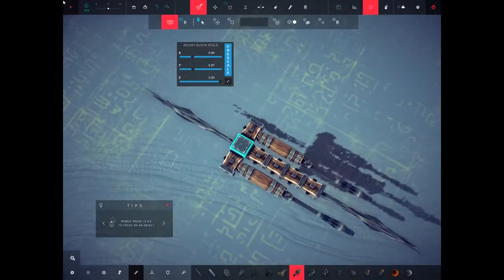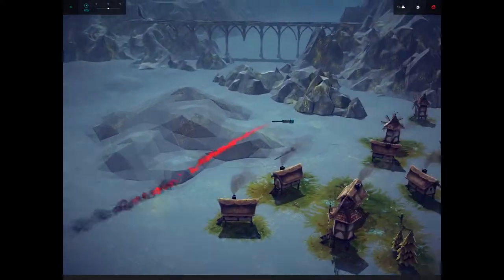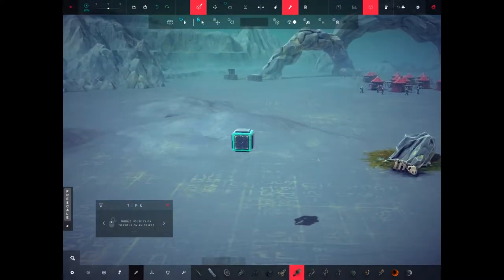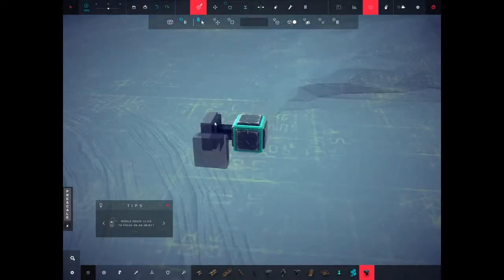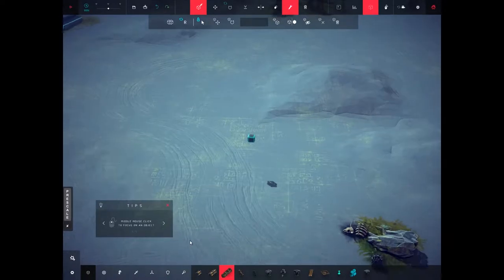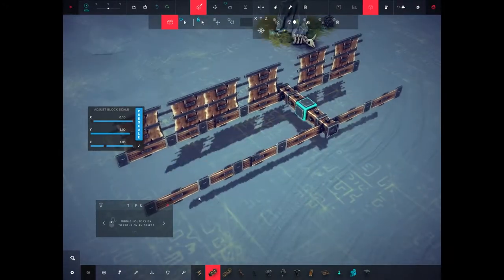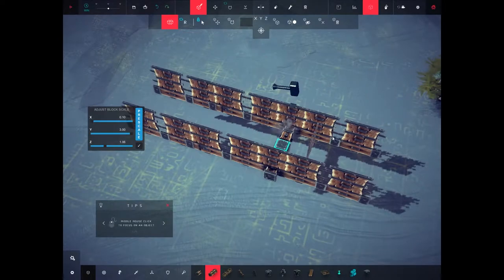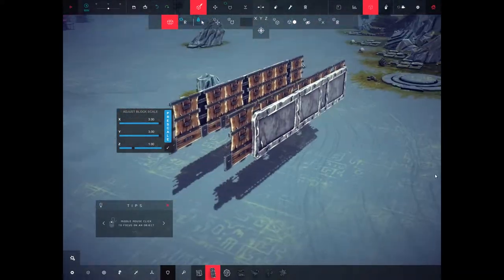Besiege - Building a Hovercraft!